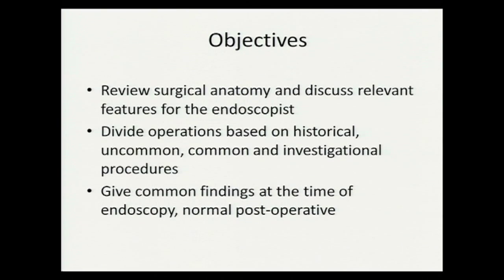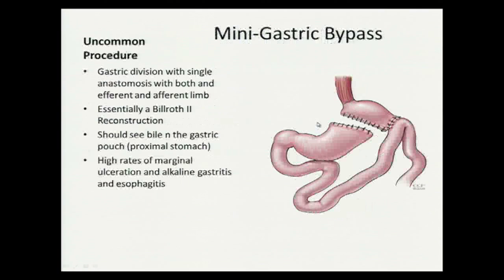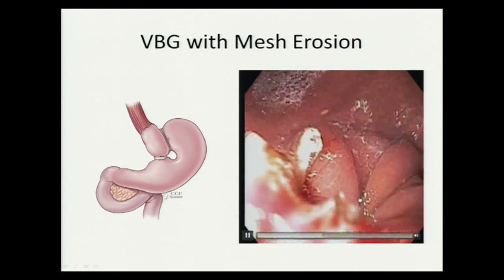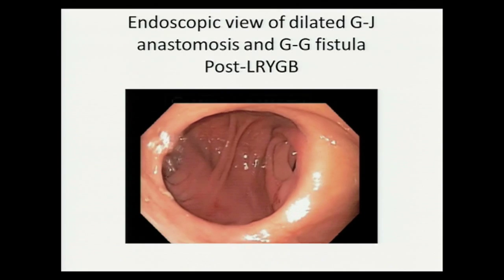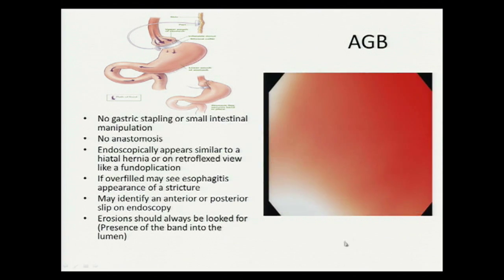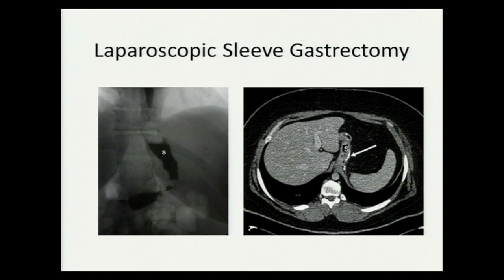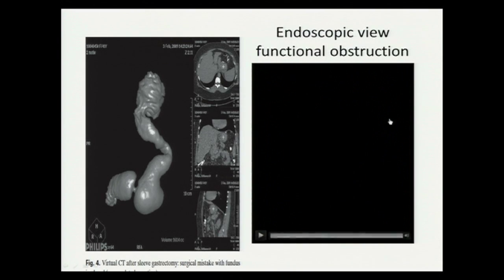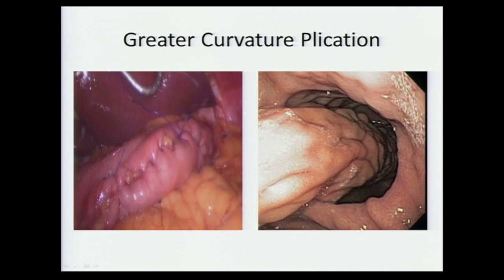Endoscopic “Normal” Anatomy After Different Bariatric Procedures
Presented by Bipan Chand, MD at the SAGES 2014 Meeting; Panel - Endoscopic Management of Bariatric Complications